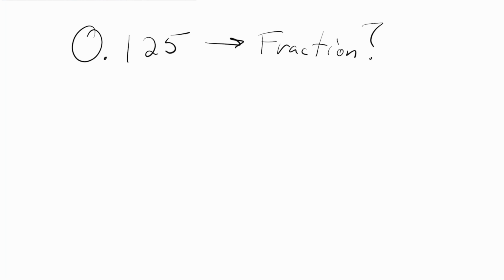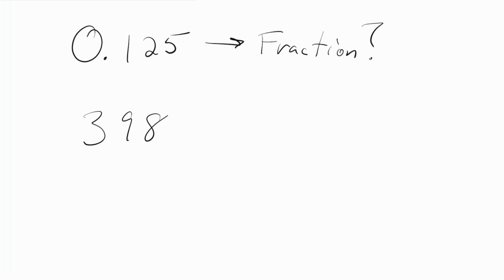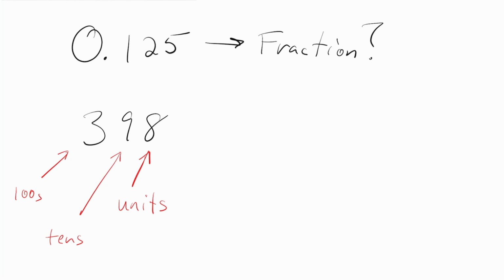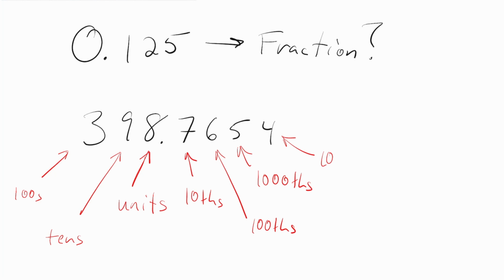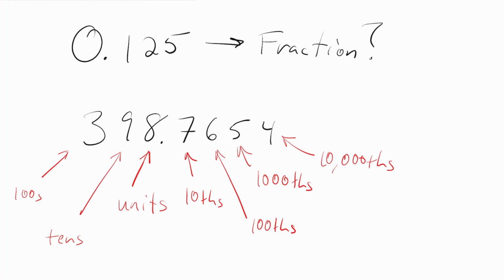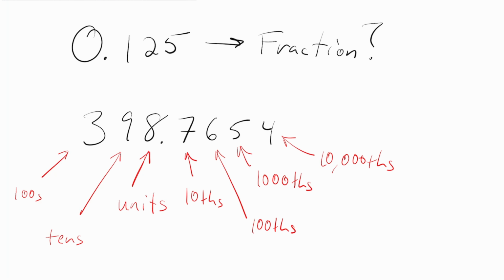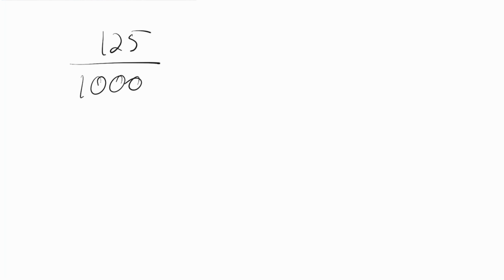Converting Decimals to Fractions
If you know your place values, turning a decimal into a fraction can be extremely easy... So why does everybody forget how to do it?